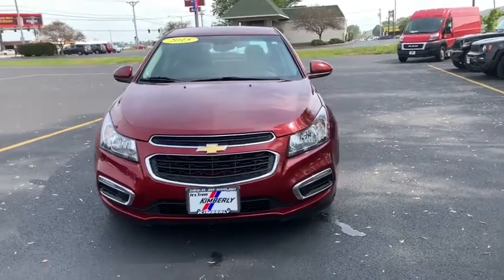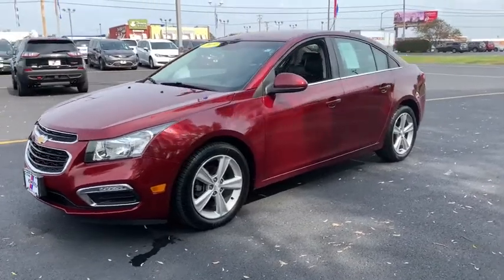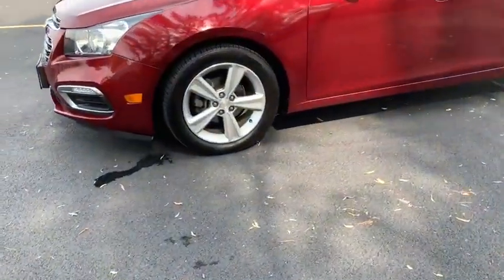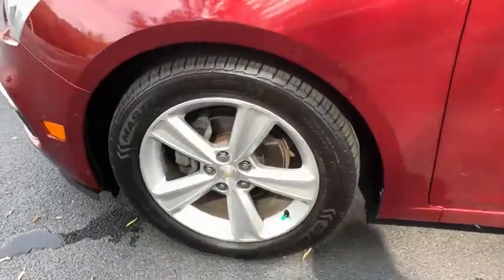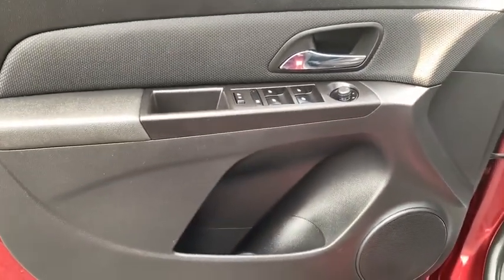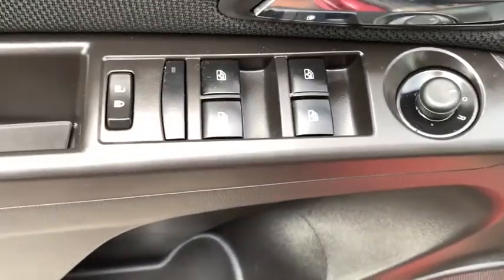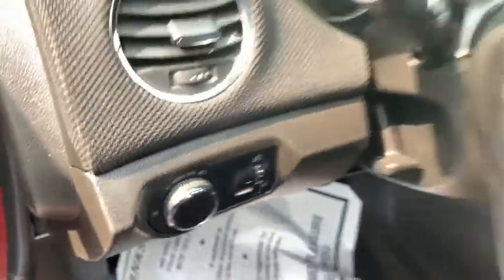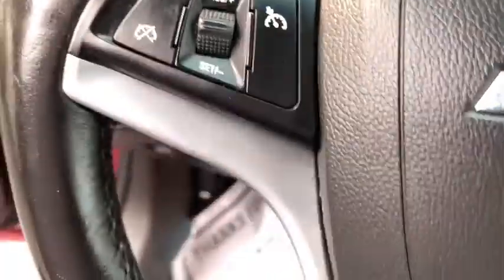2015 Chevrolet Cruze Davenport, Moline, Rock Island, Muscatine, IA 1013J1A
Siren Red Tintcoat Used 2015 Chevrolet Cruze available in Davenport, Iowa at Kimberly Car City. Servicing the Moline, Rock Island, Muscatine, IA area.

*** BLUETOOTH ***, *** BACK UP CAMERA ***, *** ALLOY WHEELS ***, *** LEATHER SEATS ***, *** BRAKE ASSIST ***, *** STABILITY CONTROL ***, *** KEYLESS ENTRY ***, *** REMOTE START ***, Preferred Equipment Group 1SH.brbrbrRecent Arrival! 2015 Chevrolet Cruze 2LT Siren Red Tintcoat 2LT ECOTEC 1.4L I4 SMPI DOHC Turbocharged VVT 6-Speed Automatic Electronic with Overdrive FWDbrbrbrAwards:br  * 2015 KBB.com 10 Best UberX Candidates   * 2015 KBB.com 10 Best Used Compact Cars Under $10,000brbrbrWe pride ourselves in consistently exceeding our customer's expectations. You will have a pleasant shopping experience that is fun, informative, and never high pressured. Our team is professional and experienced and we offer a no-pressure environment. We'd be happy to answer any questions that you may have.